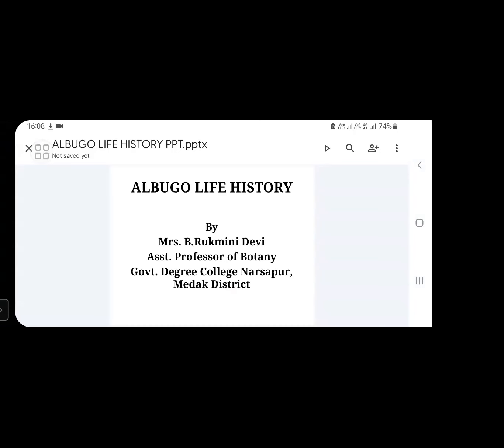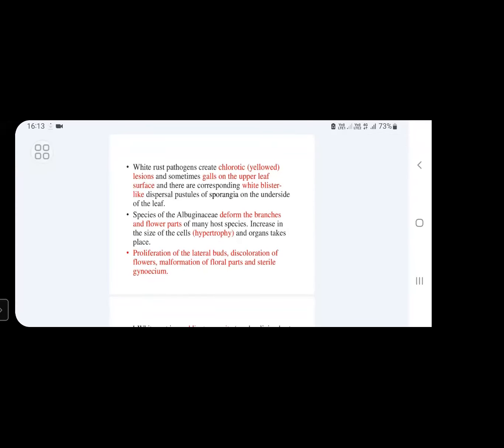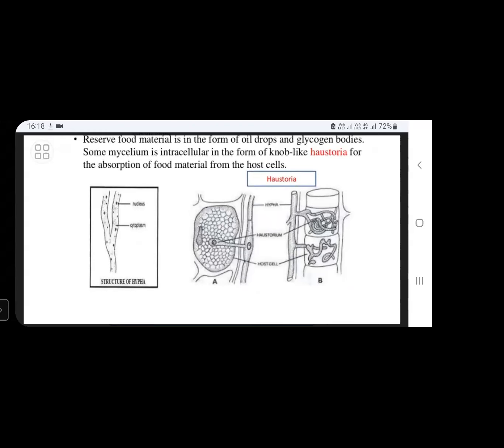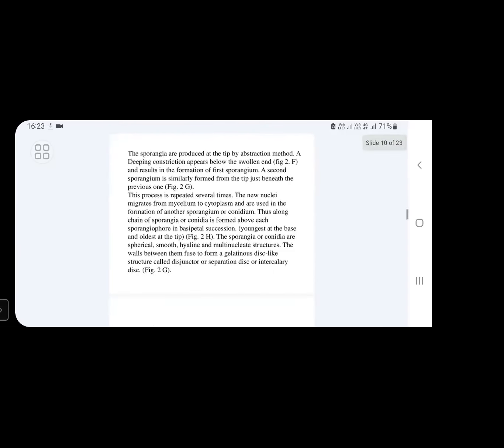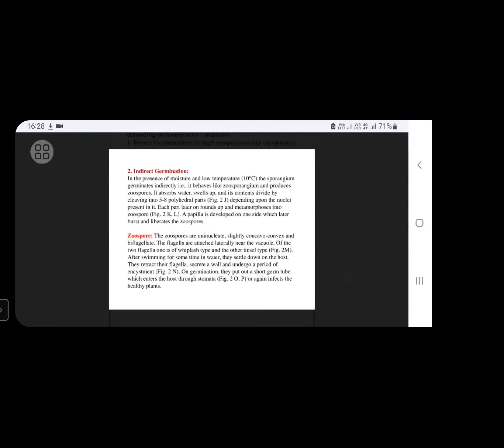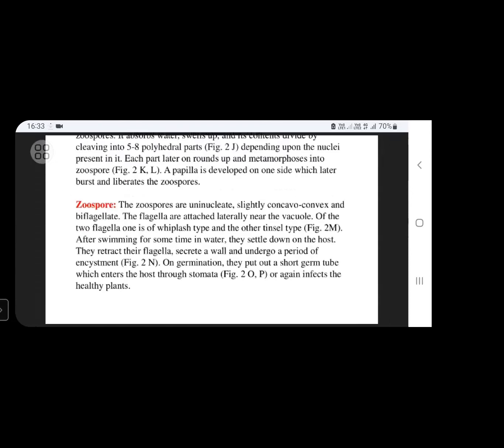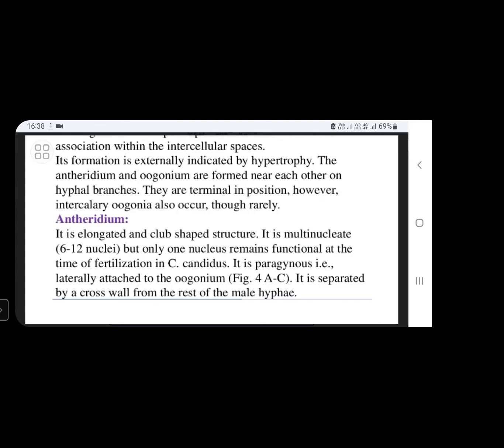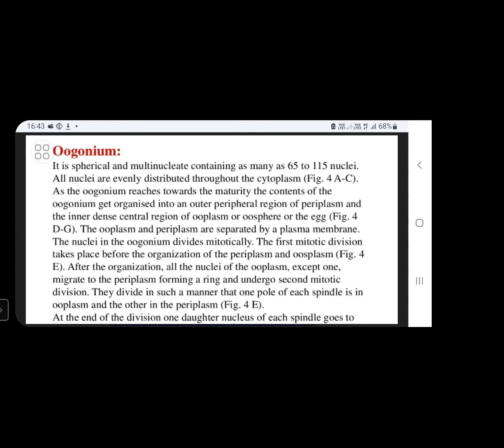CPGET BOTANY-MASTIGOMYCOTINA - ALBUGO - LIFE CYCLE - Mrs. B.RUKMINI DEVI ASST.PROF GDC NARSAPUR